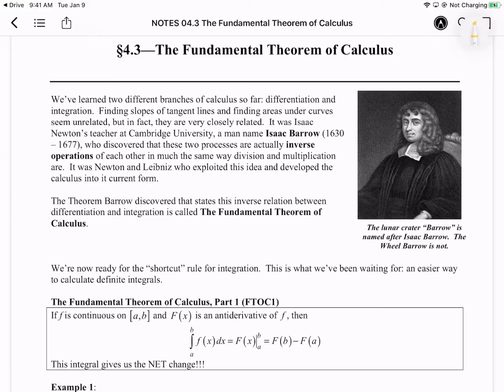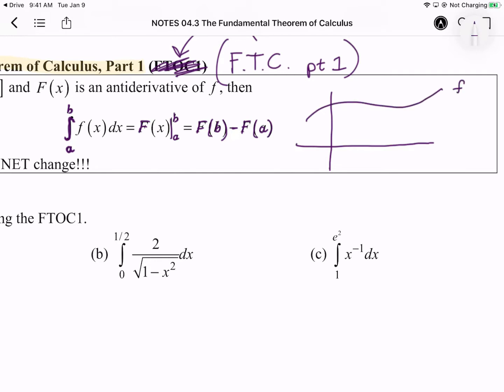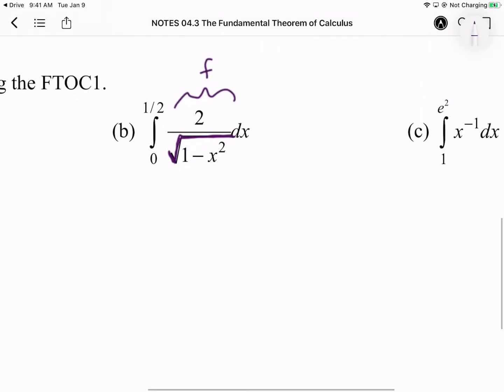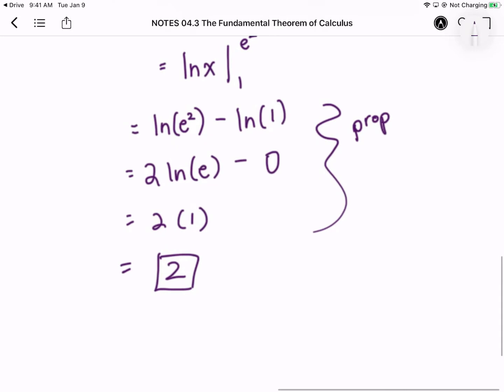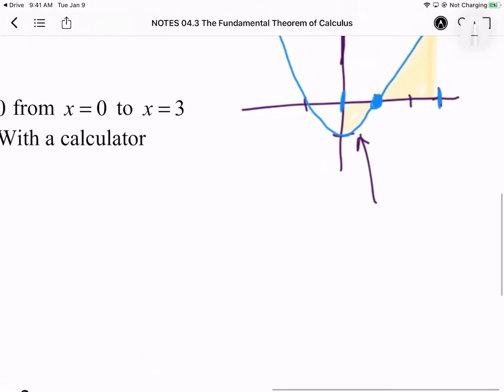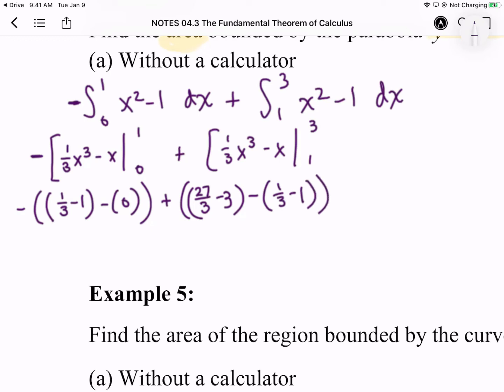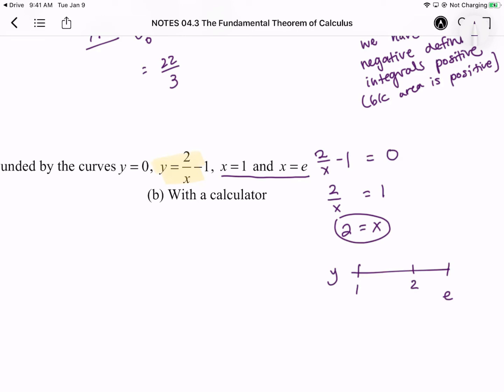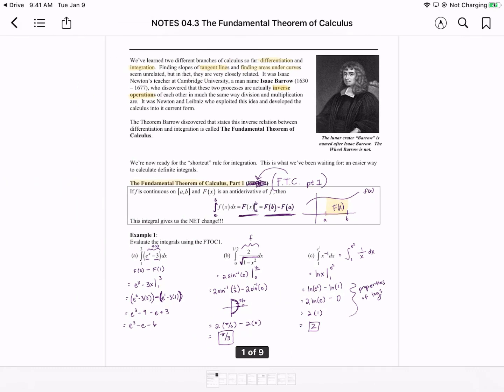Fundamental Thm of Calculus Part 1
Table of Contents:

00:03 - Marker
00:07 - Ex 1a
05:26 - Ex 1b
07:06 - Ex 1c
08:46 - You Try: Ex 3
09:25 - Using FTC to determine AREA
10:21 - Example 4
15:28 - Example 5